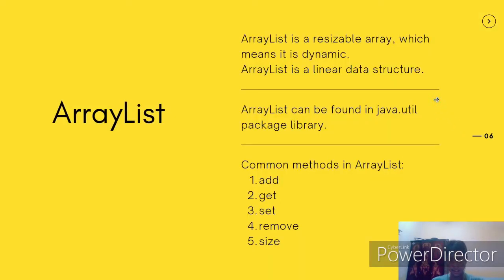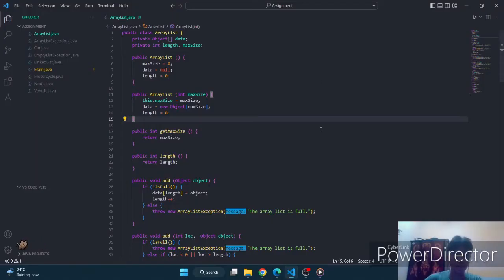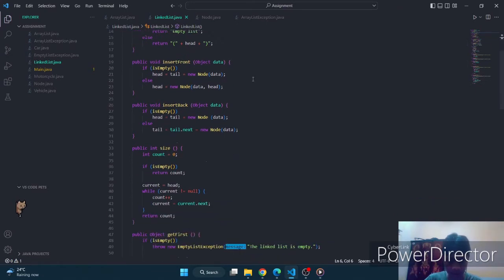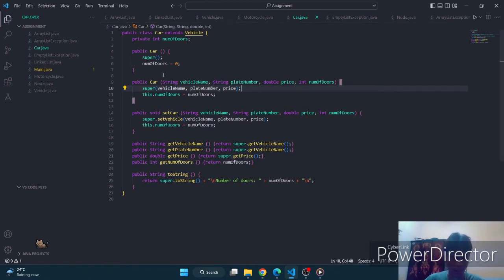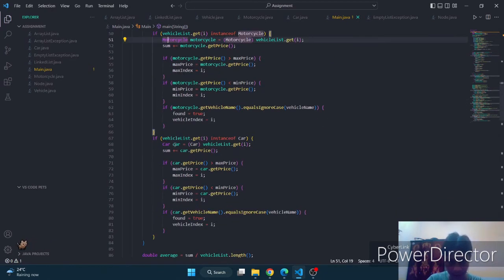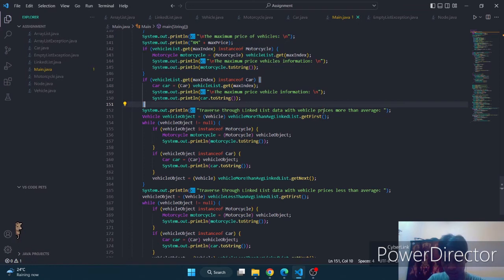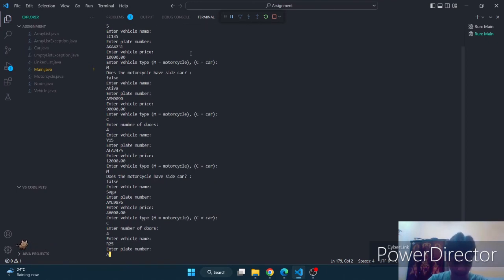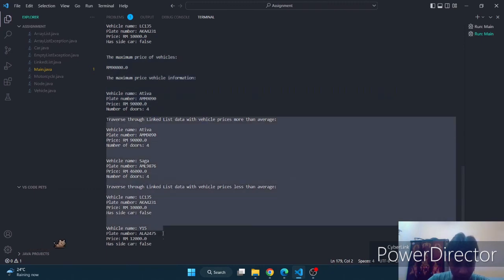CSC508 Assignment 1 ArrayList and LinkedList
Name: Muhamad Fardil Alif Bin Abdul Rahman
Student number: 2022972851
Class: A4CS2304B

Vehicle inventory system:
The application is developed to store data about vehicles in ArrayList and LinkedList and to produce information and insights from the data.